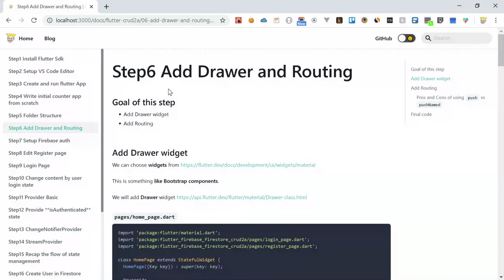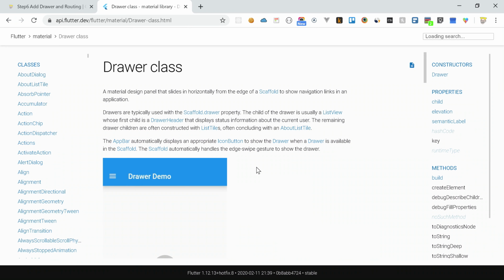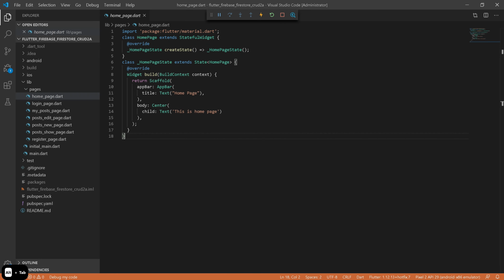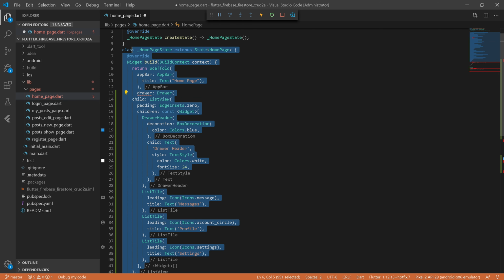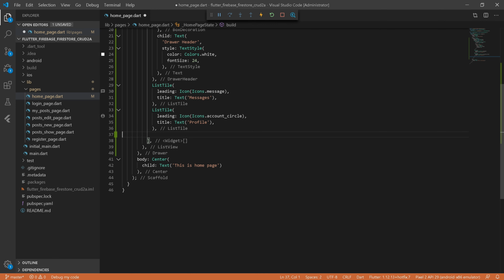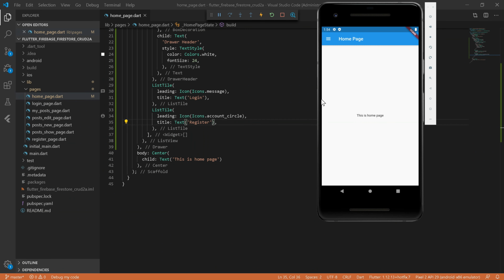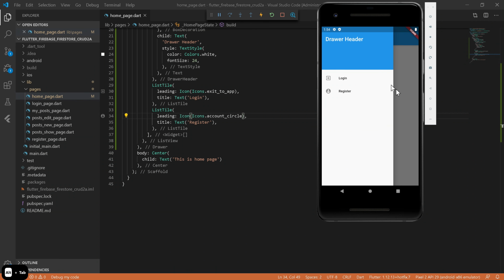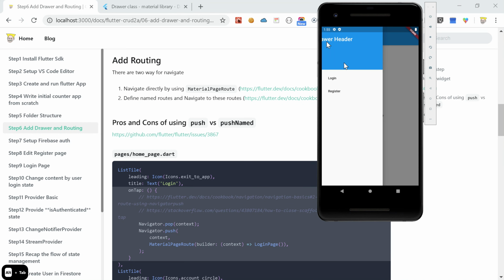06-01 Add Drawer - Flutter, Firebase Auth and Firestore CRUD Tutorial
【PlayList Link】